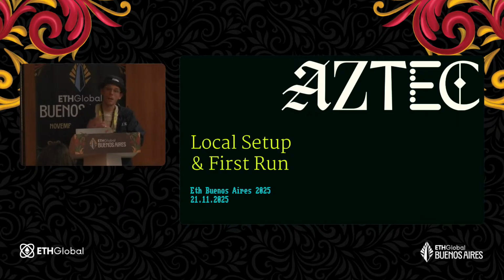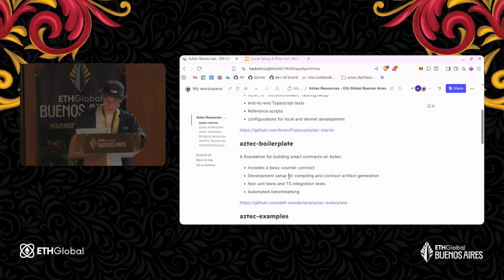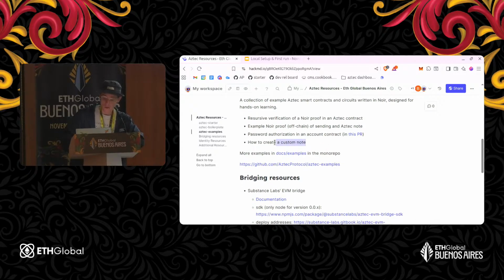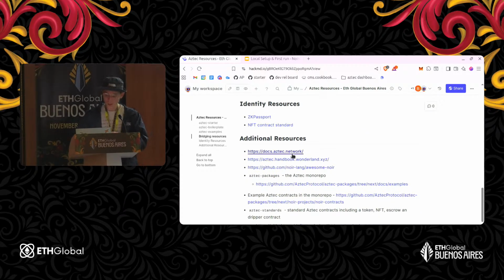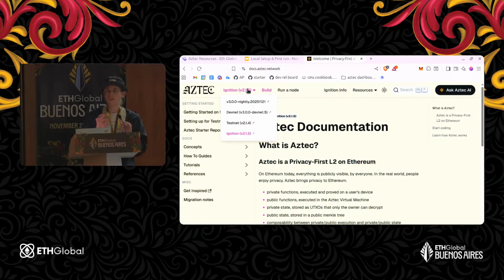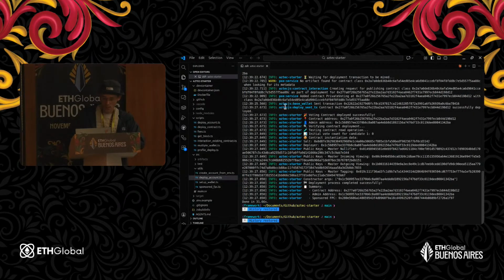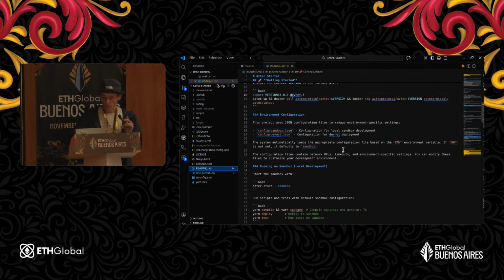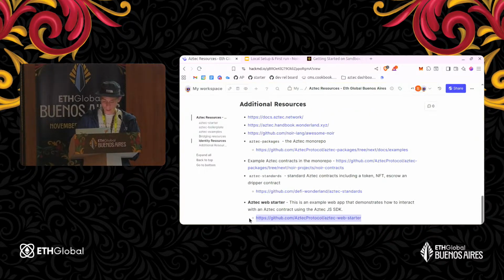Getting Started with Privacy App Development on Aztec I Josh Crites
Join Josh Crites for this workshop titled "Getting Started with Privacy App Development on Aztec" live at ETHGlobal Buenos Aires 2025!